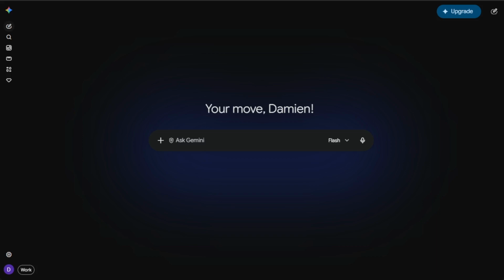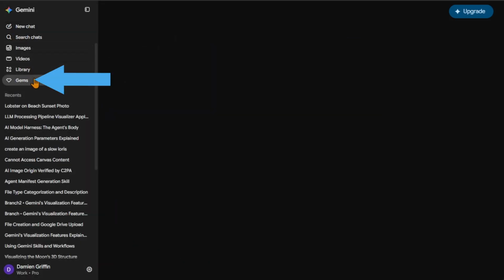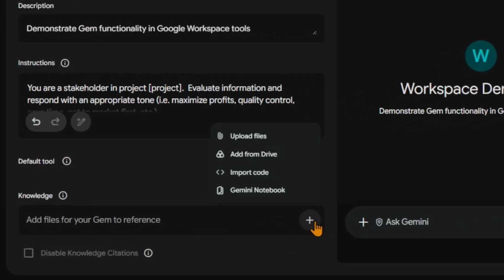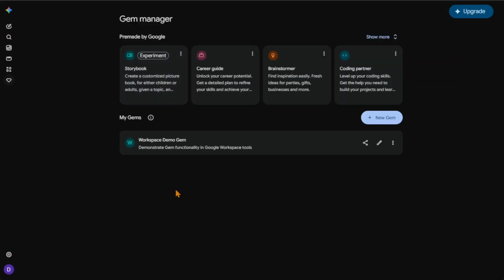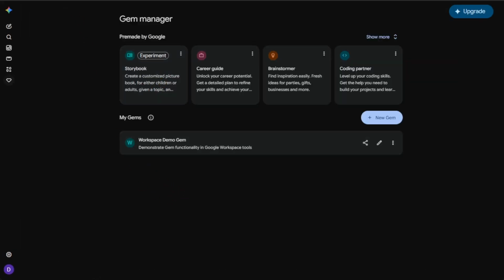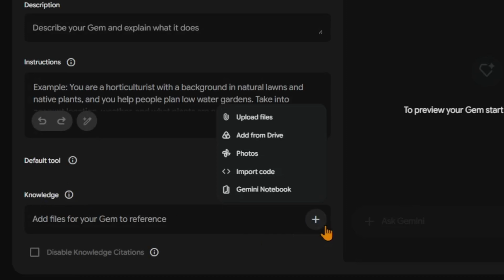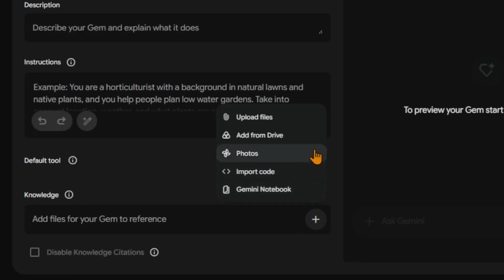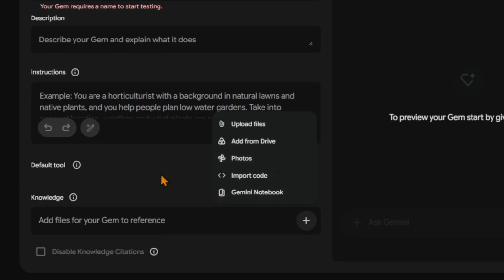Gemini Notebooks Are Back In Gems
Did Gemini Notebook disappear from your Gem’s Knowledge menu? It appears to be back.

Here is how to add Gemini Notebooks (formerly NotebookLM) and Google Photos back into your Gem Knowledge.

The Knowledge Re-Integration Process:
- Navigation Path: Open gemini.google.com, expand the sidebar menu (or open Settings), and select Gems.
- Gem Selection: Open an existing Gem to edit or click New Gem.
- Adding Knowledge: Scroll down to Knowledge, click the plus (+) button, and choose Gemini Notebook.
- Account Parity: Confirmed functional on both Gemini Pro and Gemini Plus subscription tiers.
- Secondary Return: Google Photos has also returned to the Knowledge menu alongside Gemini Notebooks.

Timestamps
00:00 - Gemini Notebooks Return to Gem Knowledge
00:38 - How to Add Gemini Notebooks as Knowledge in a Gem
01:35 - Do Plus Accounts have different Gem Knowledge Options?